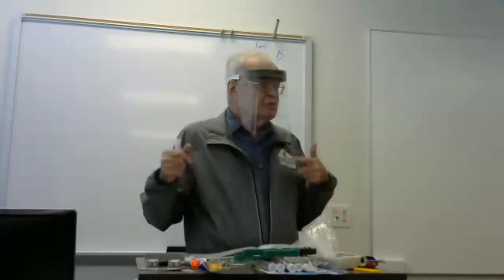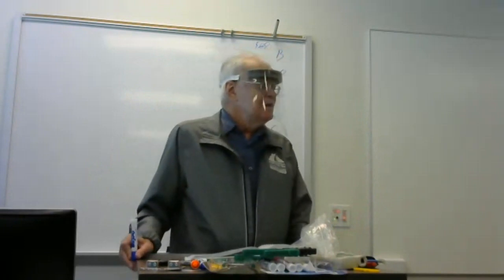4/14/2021 CIST 2451 lecture 8:30am